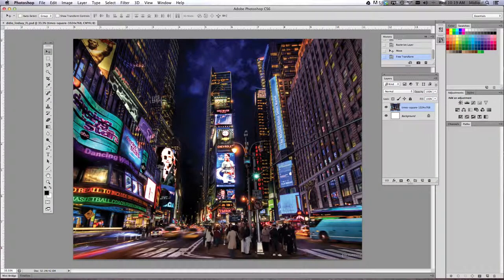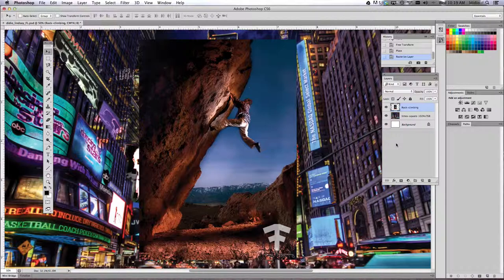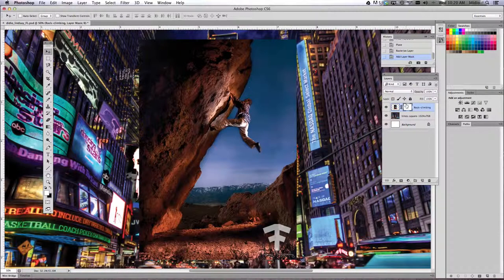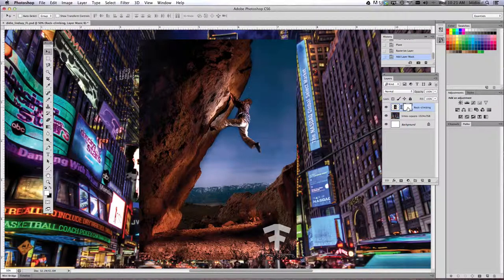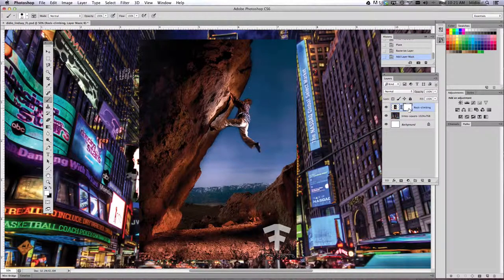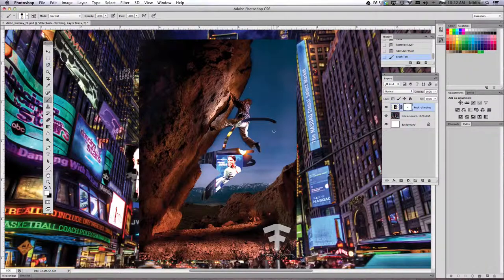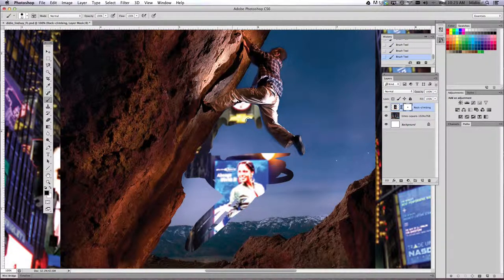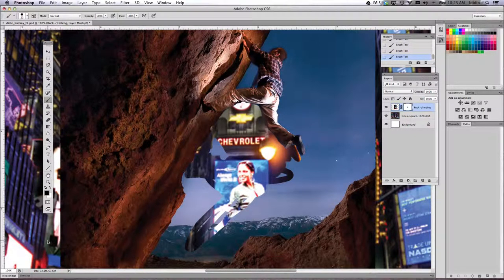Photomontage Part 2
This video tutorial shows you how to place photos into your project file and add a layer mask.